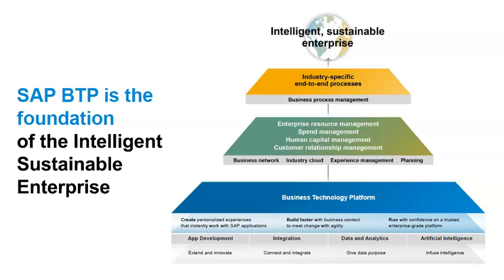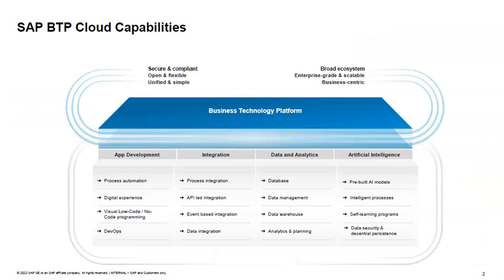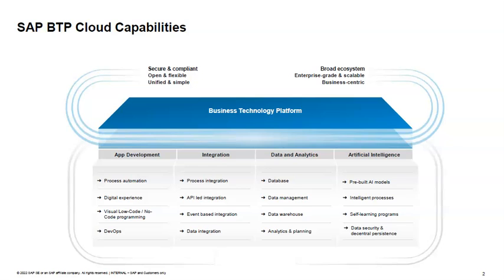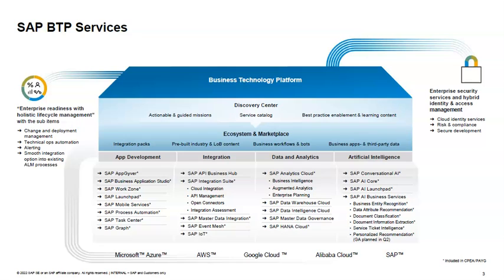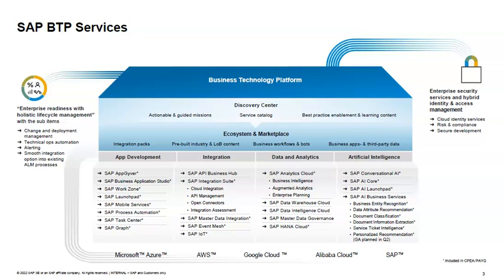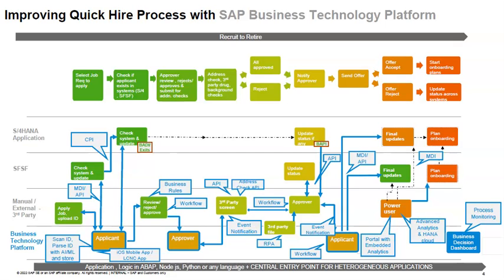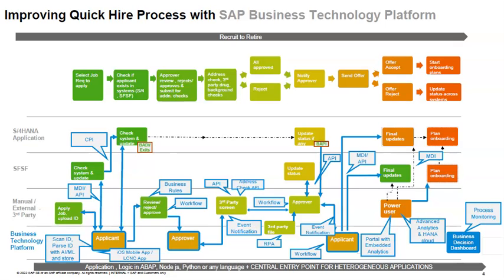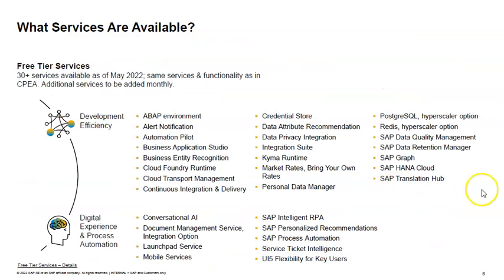SAP BTP for Beginners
SAP Business Technology Platform ( BTP ) Basics from Beginning